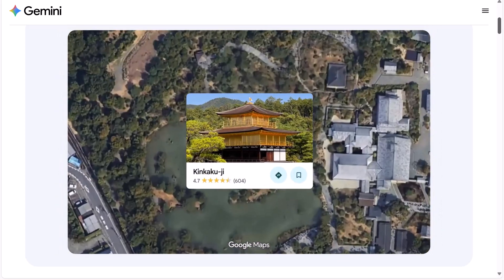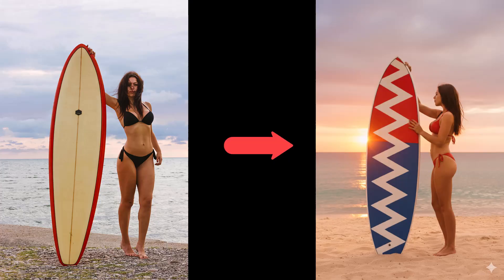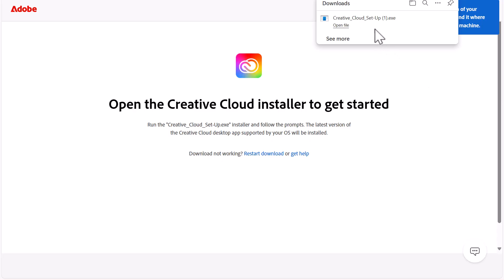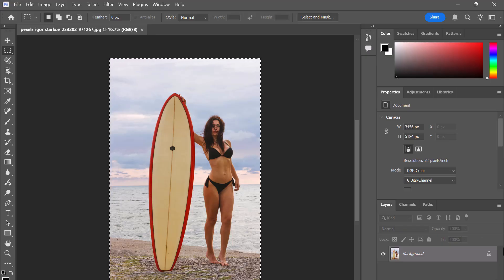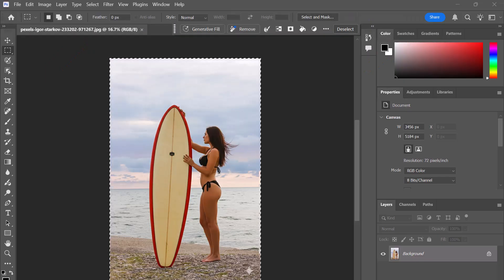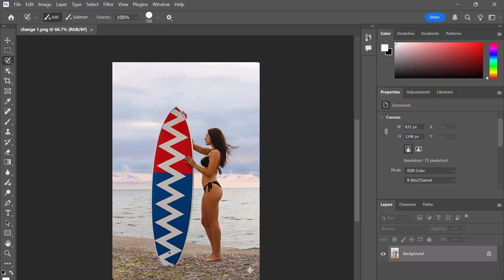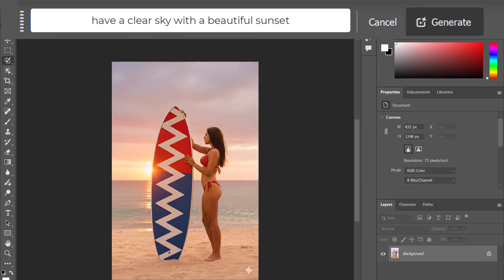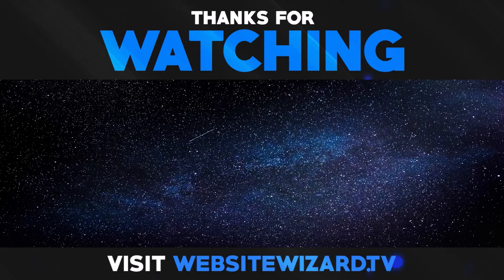HOW TO USE NANO BANANA IN PHOTOSHOP! 🔥 FREE No Plugin Needed (2025 TUTORIAL)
Nano Banana Photoshop integration Tutorial! Learn everything about using this powerful tool inside Adobe Photoshop. In this video, we cover how to use nano banana in Photoshop, how to install the nano banana Photoshop beta app, and explore nano banana AI Photoshop features. Whether you’re testing Photoshop beta nano banana, adding nano banana to Photoshop, or looking for an alternative to the nano banana Photoshop plugin free version, this guide has you covered. Perfect for anyone curious about nano banana vs Photoshop, or simply wanting to unlock new creative possibilities.